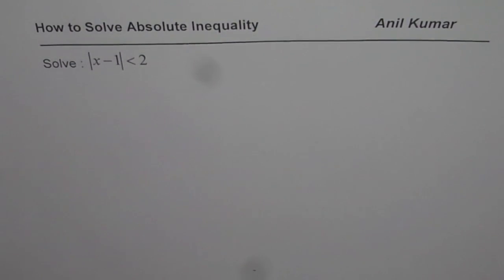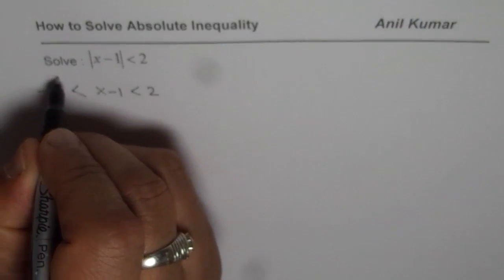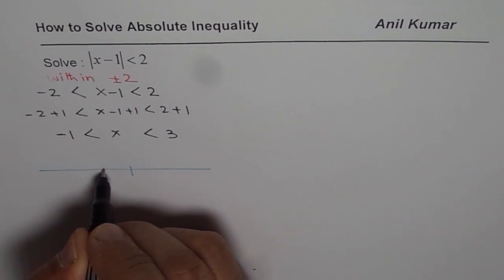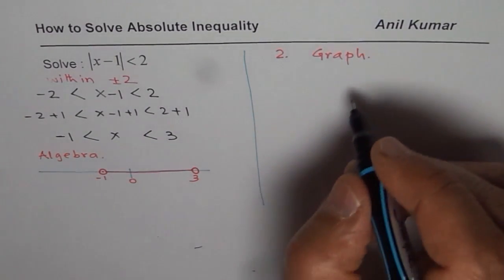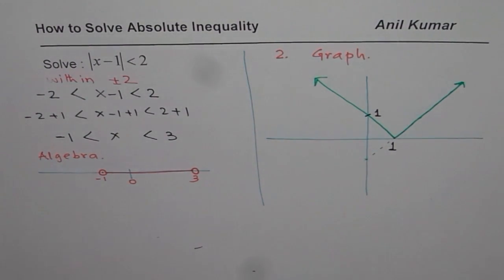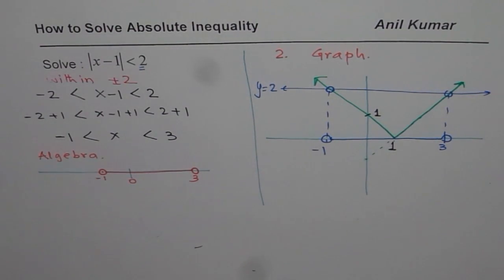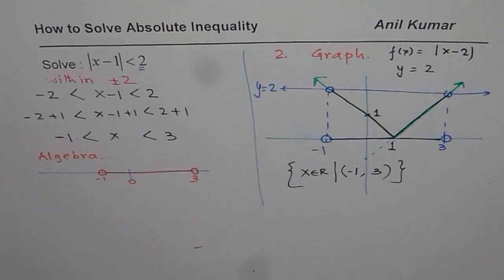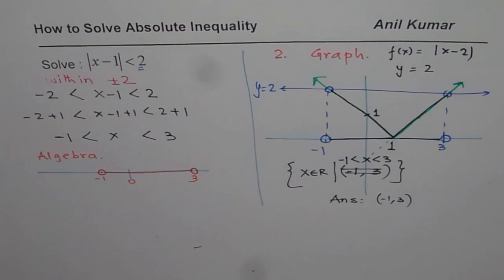Two Methods to Solve Absolute Less Than Inequality